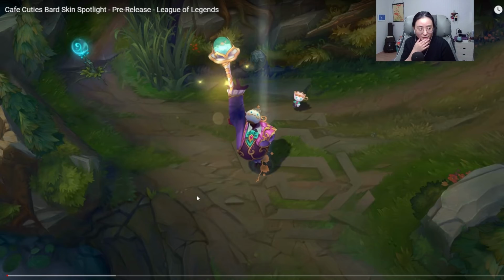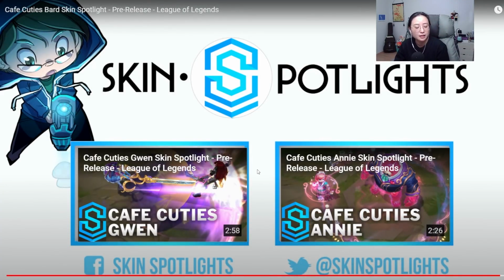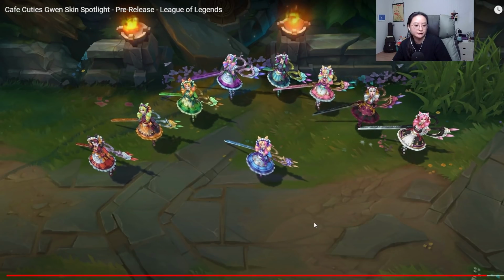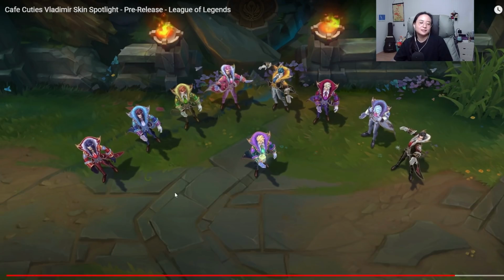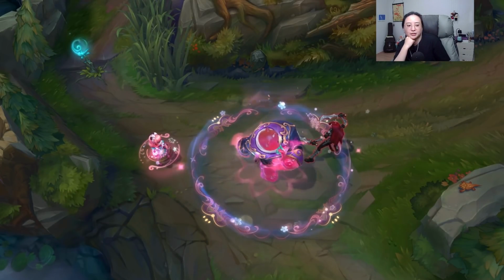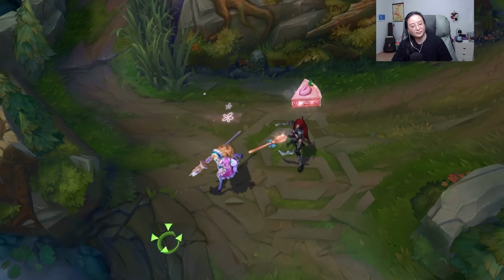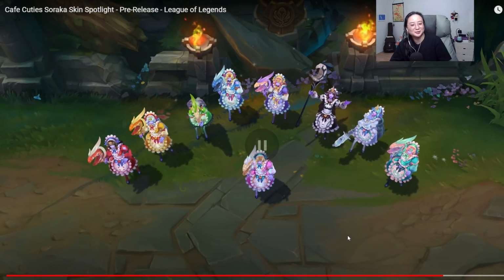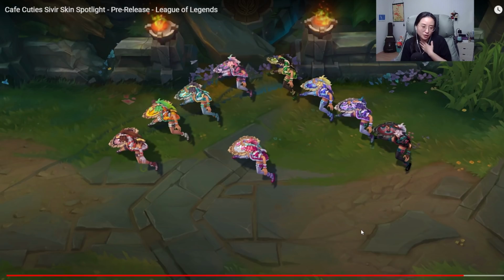My REACTION to CAFE CUTIES Skins: Bard, Annie, Vladimir, Gwen, Soraka, Sivir | League of Legends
If you'd like to support me, please follow this link for donations